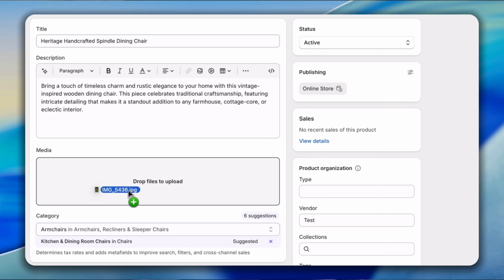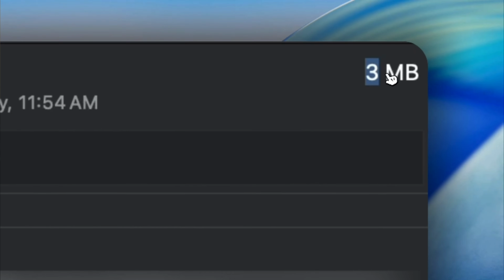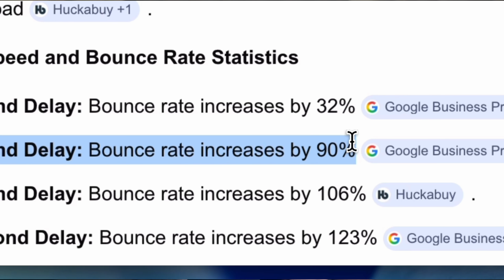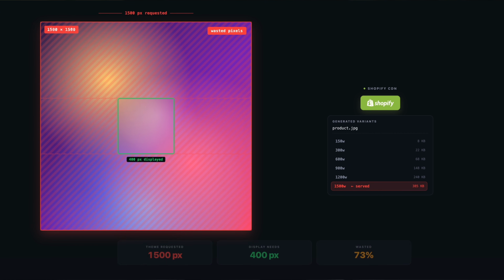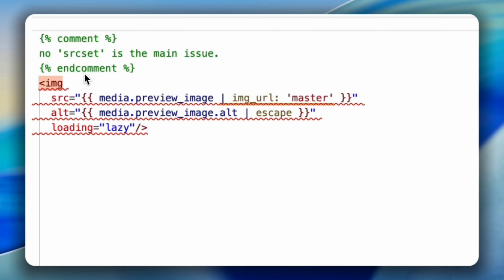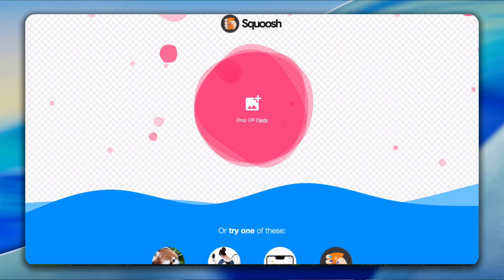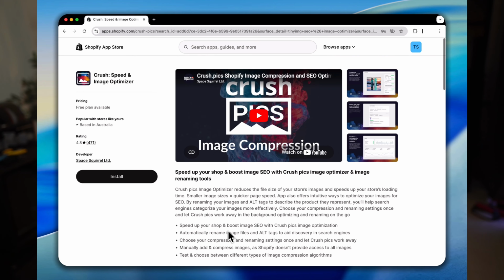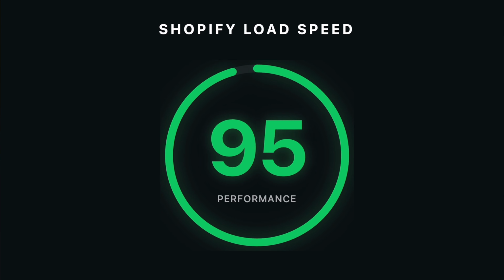Stop Uploading Images Like This on Shopify!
Every image you drag into Shopify could be losing you money — silently killing your page speed and costing you sales every single day. I'm a Shopify dev who's spent 7 years fixing what's broken in real stores, and across hundreds of audits, images are the #1 speed killer I see — not apps, not themes. In this video I'll show you exactly what happens behind the scenes when you upload an image, what Shopify actually does (and doesn't) do for you, and the 30-second process I use to fix every image on a store without paying for an app.

By the end of this video you'll know:
→ Why your 3 MB product photo just added 14 seconds to your page load
→ What Shopify actually handles for you — and the critical gap it leaves up to you
→ How to check if your theme is loading a 1500 px image for a 400 px card
→ The 4-step process to upload images the right way (30 seconds each)
→ How to fix the hundreds of bloated images already sitting on your store

🔍 FREE STORE AUDIT
I'll record a 15-minute Loom walking through the biggest issues on your Shopify store — speed, conversion, ops. Free, no pitch attached.

🔒 THE SHOPIFY VAULT
My private vault of trending Shopify stores — the apps and themes they run, the theme sections worth stealing, even the emails they send. The same stash I dig through when picking stores to break down. Updated weekly.

⏱ CHAPTERS
0:00  Why your Shopify images are costing you sales
1:08  Live demo: uploading a 3 MB image tanks page speed
3:16  What Shopify does (and doesn't do) with your images
4:58  How to check if your theme is making it worse
6:06  The 30-second process to upload images the right way
8:43  How to fix the bloated images already on your store
11:00 What to watch next

ThemeLens (Shopify speed diagnostics — detects oversized images, phantom app code, render-blocking scripts, font bloat)
Preview (built-in Mac bulk resizer)
Crush.pics (free Shopify image compression app)
TinyIMG (free Shopify image compression app)

👋 ABOUT ME
I'm Yussuf — a Shopify developer based in Brisbane, Australia. I build Shopify apps at Dragon Apps (ThemeLens, Google Reviews, UPC Barcodes Manager, EU VAT Tax Exemption), and previously built Dragon Drop Themes (4 premium themes, 2019–2020). I help merchants grow their stores through speed, conversions, and smart operations — this channel is where I share the practical stuff that actually moves the needle.